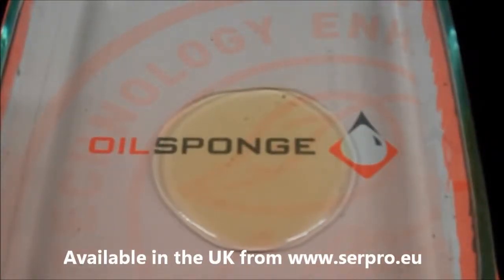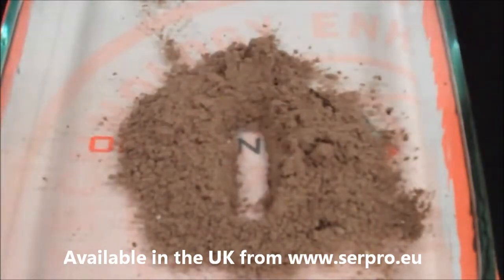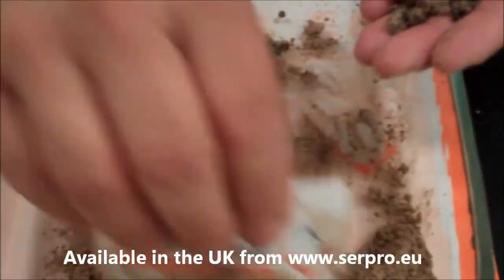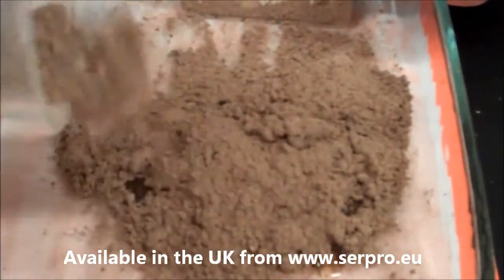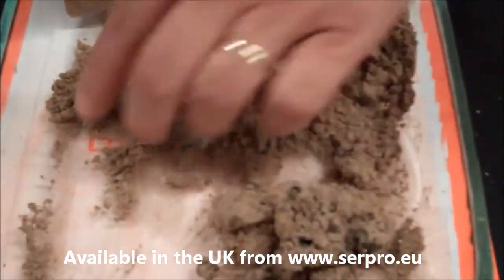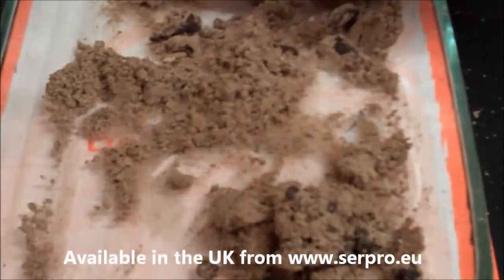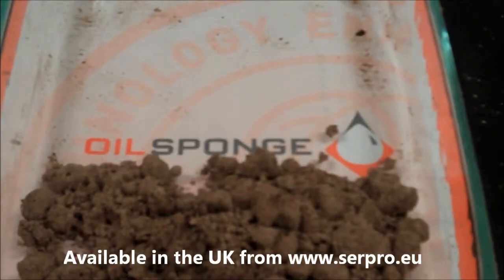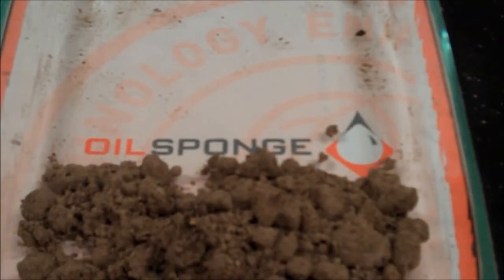Oil Sponge AB+ Bio Remediation Absorbent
Having the same great absorbtion as the original AB product, the Oil Sponge has now been enhanced with the addition of active cultures.

Now available in the UK by SERPRO the Oil Sponge AB+ contains a proprietary blend of Class 1, ATCC certified active cultures that assist in converting most absorbed oil based liquids into safe carbon-dioxide and water.

Fast and easy to use, Oil Sponge AB+ will effectively reduce your waste stream issues and disposal costs.